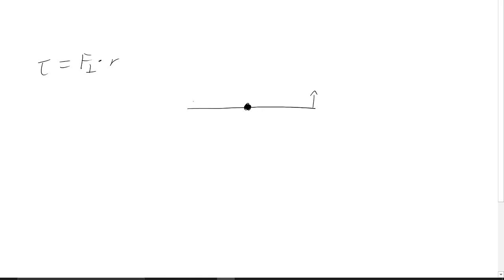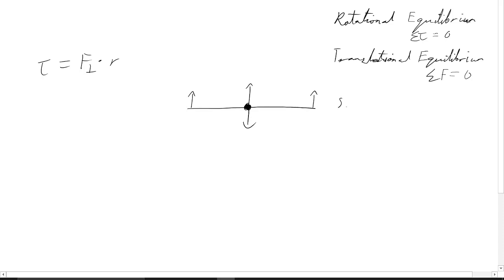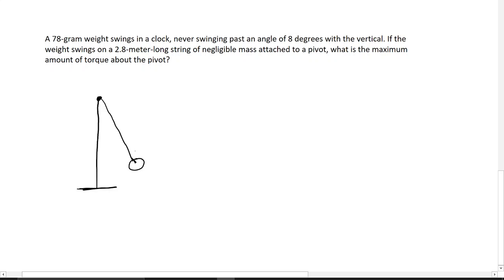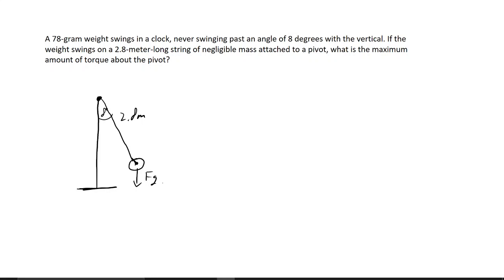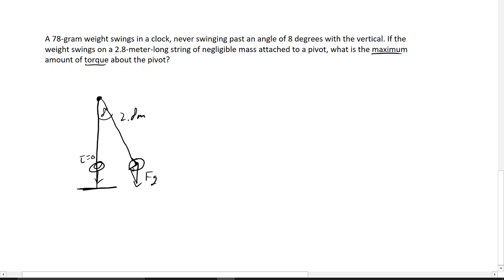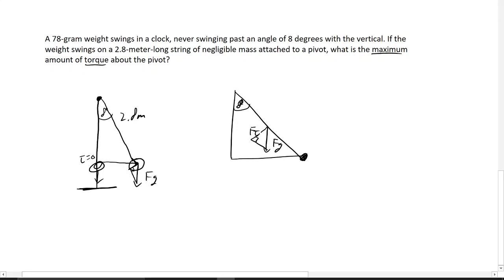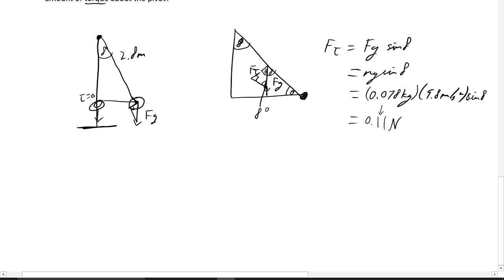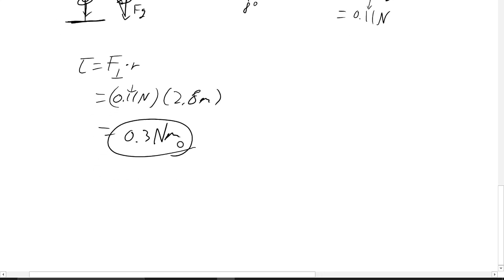Torque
In this video I explain what torque is, what it's used for, and how to solve problems with torque.